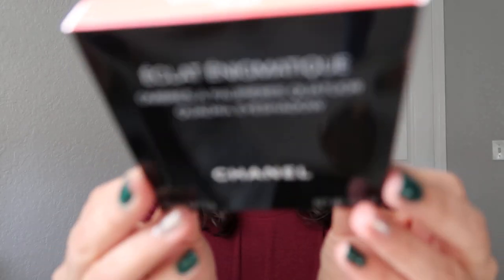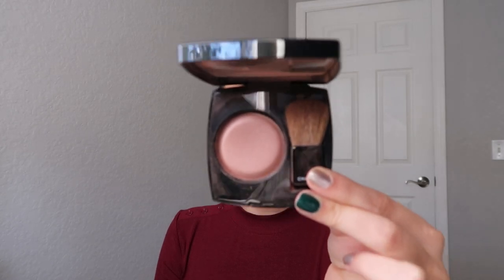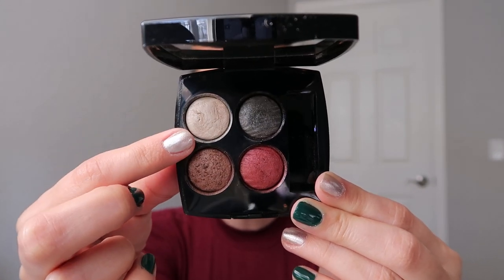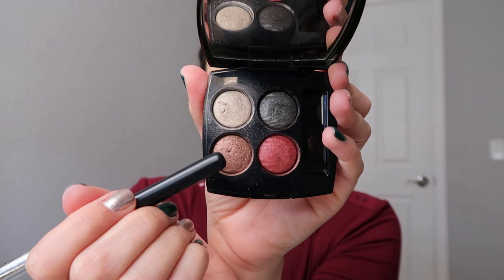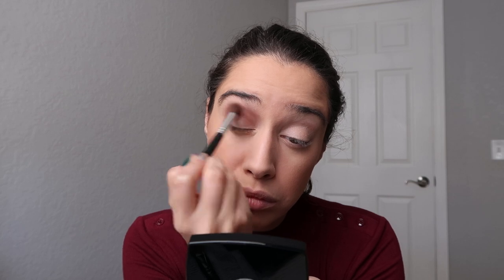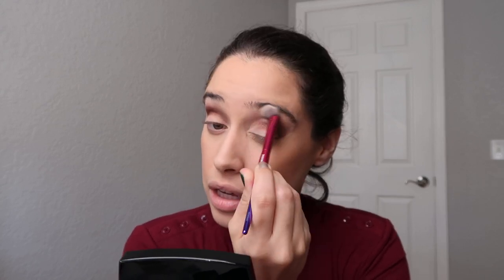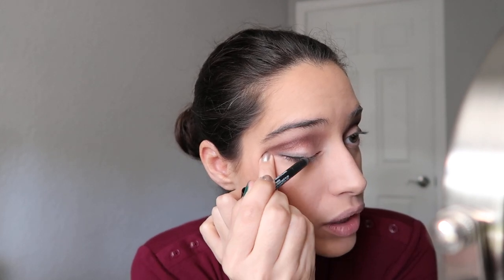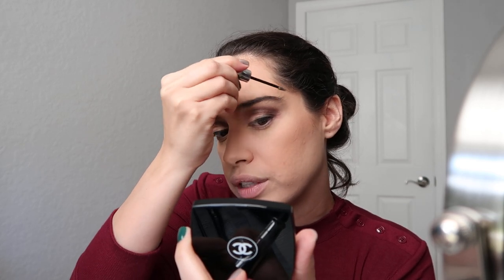Chanel Eclat Enigmatique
Nails: O.P.I— Five-and-Ten (Accent nails)
Essie-- Going Incognito